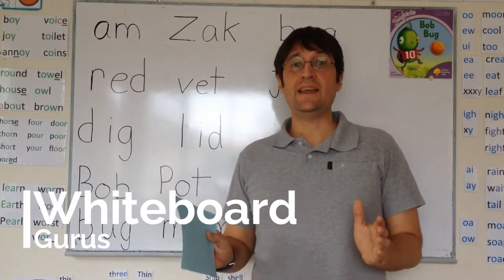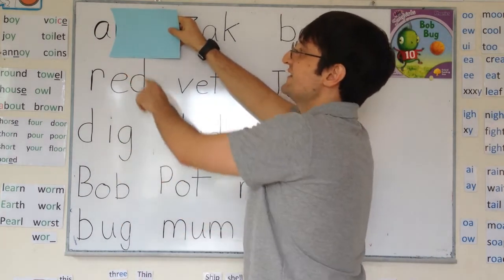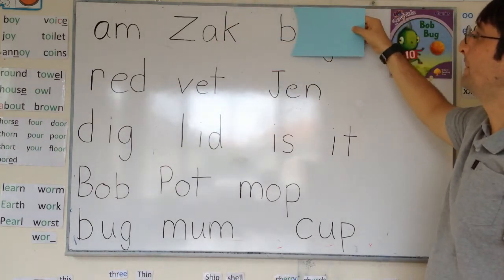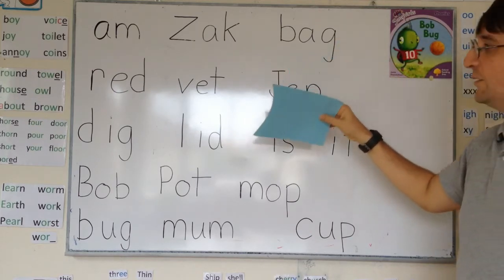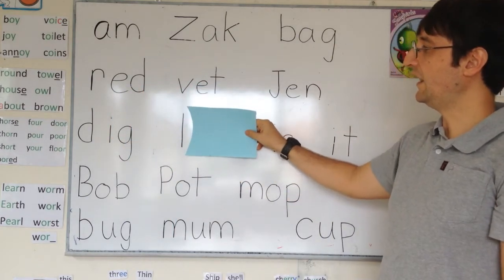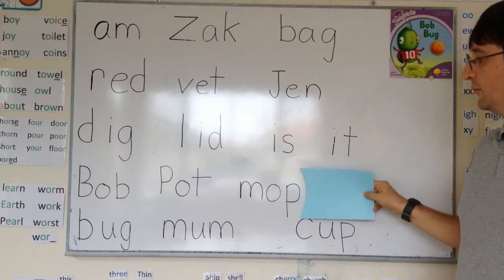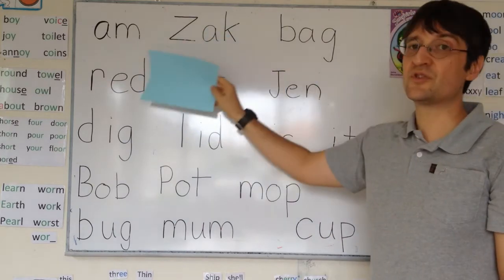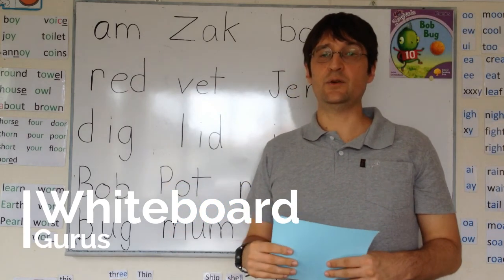Blending: Stage 1- Blending Sounds of the Alphabet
Practice blending the sounds of the alphabet to begin reading.  This series can be used with the Oxford Reading Tree Songbirds by Julia Donaldson or any other phonics reading series. This series is staged and focuses on the sounds and words that a young reader will encounter at each stage (1-6) of the Oxford Reading Tree. This helps them focus on the targeted sounds and words for each stage and helps facilitate fluent reading. In this video we will blend basic sounds of the Alphabet.